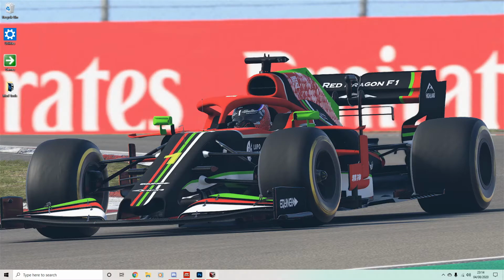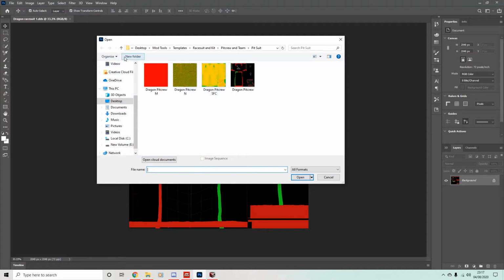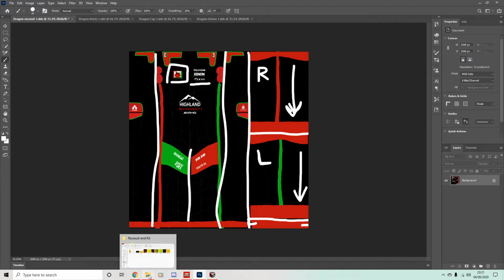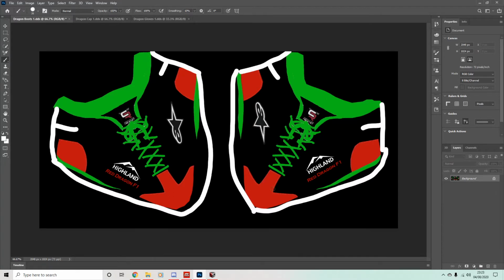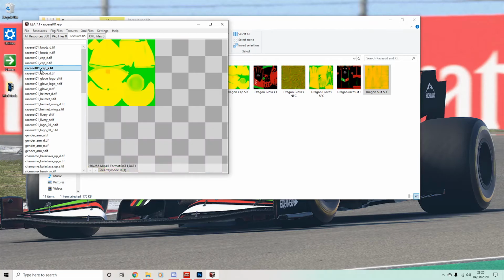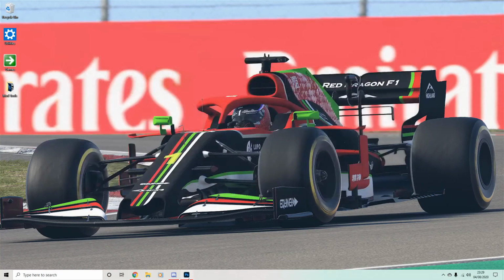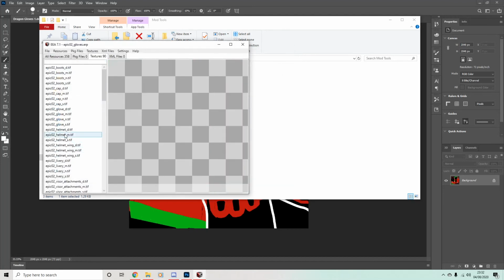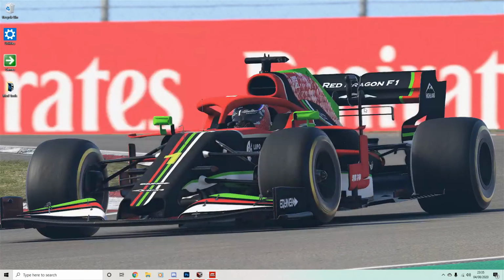F1 2020 Driver Race Suit and Gloves Tutorial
The next video in a series where after bumbling my way through making content for a new season of the My Team mode and finding alot of what is needed lacking in any guide I found, I've decided to make some back to basics ones.

Here we now kit out our driver, explaining where to find files to edit racesuit overalls and gloves in the game files and what each part of the flat texture as you edit represents ingame as a 3D model.

Alongside these guides, check out my custom vehicle setups on my steam profile (Rikadin). At the moment there is a My Team setup for all 22 tracks, and I plan to do both wet weather, F1 and F2 setups at some point as well.